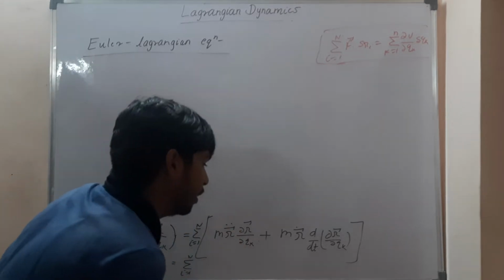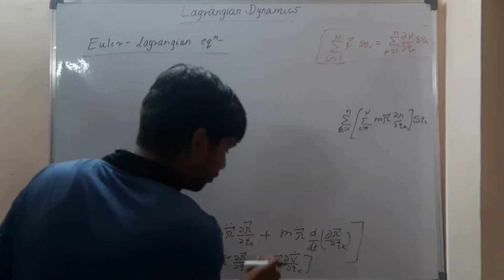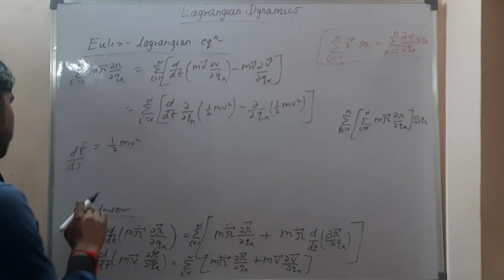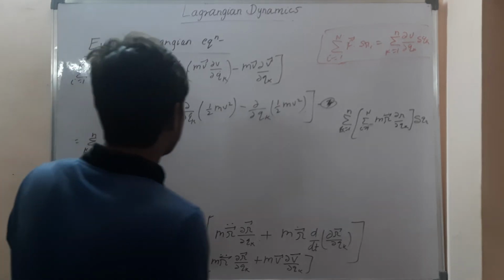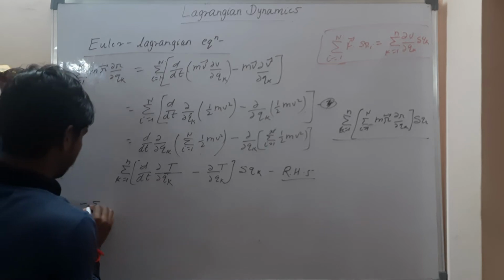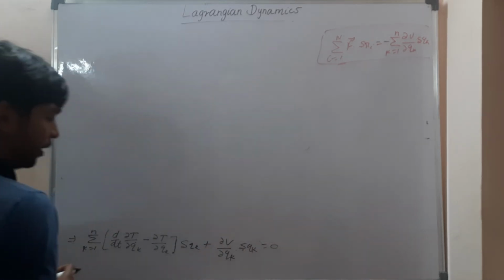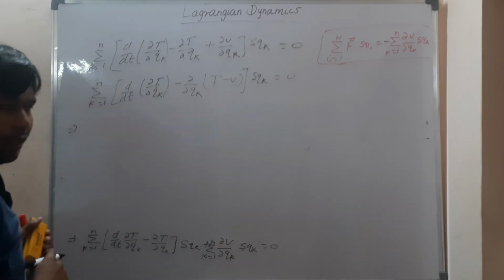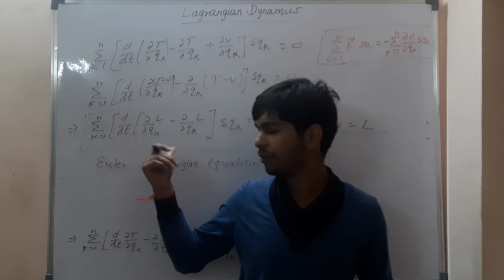Euler lagrange equation derivation part-04 | Lagrangian Dynamics Lec-13 | BSc Physics Classes